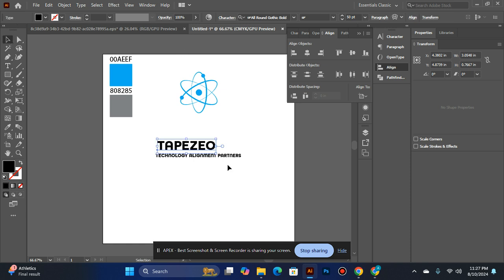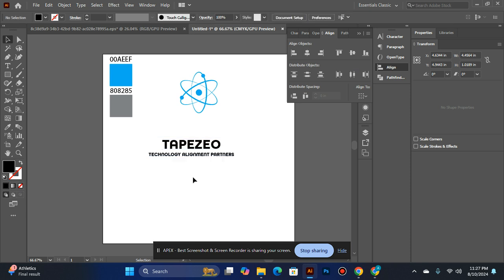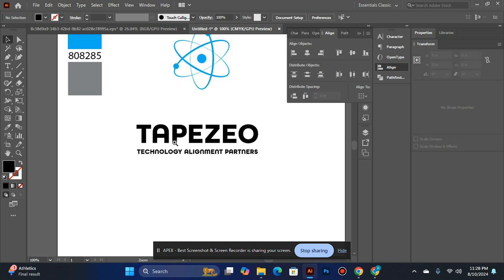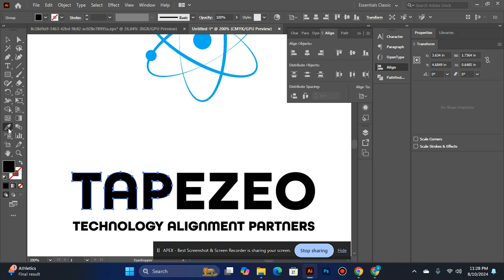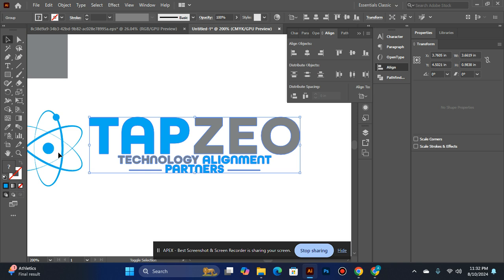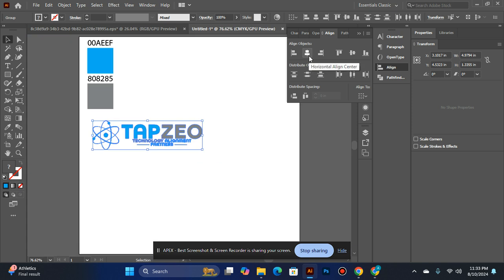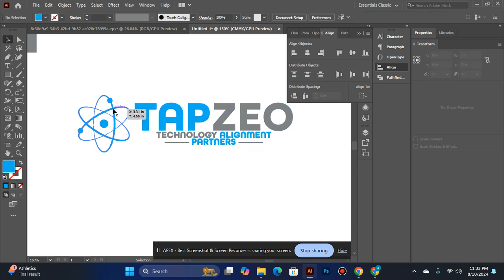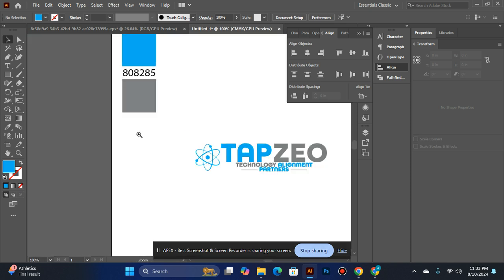Logo Design Tutorial | Logo For Bussiness | Logo Design Full Process | Tutorial #11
Follow me on other platforms:

Behance : Behance. net/ayeshawarsi1
Facebook : Ayesha Ali Warsi
LinkedIn: Ayesha Ali Warsi